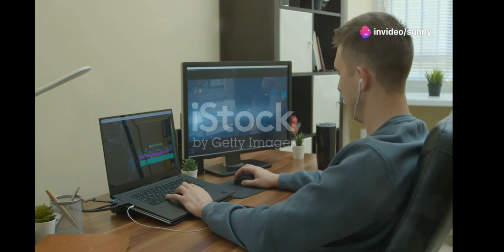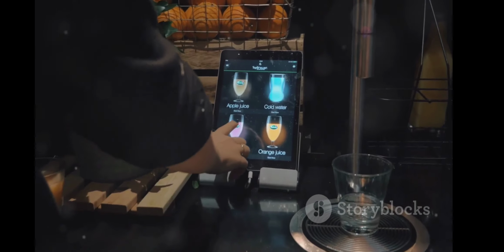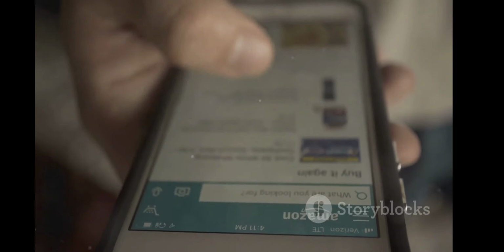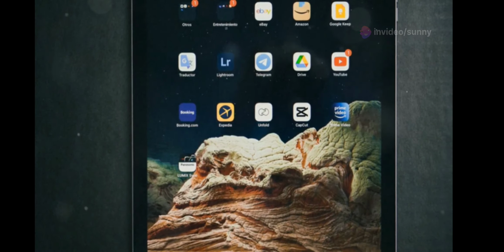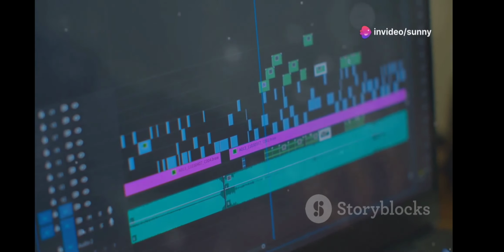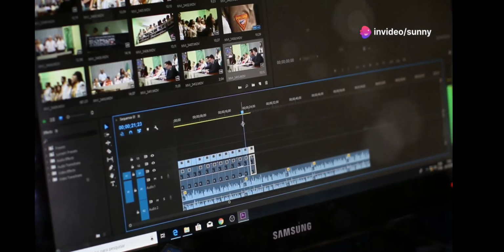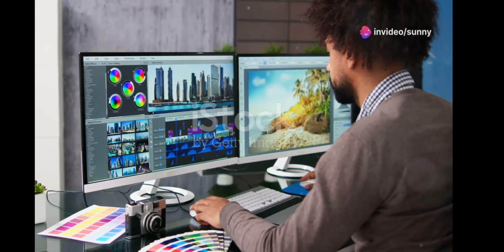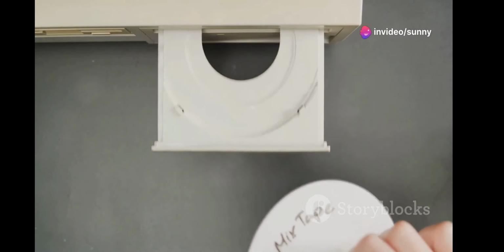CapCut Tutorial for Beginners | Mobile Video Editing in 9 Minutes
Learn the basics of CapCut mobile video editing in this 9-minute beginner tutorial. Explore editing tools for creating videos on your phone, from cutting clips and transitions to text, audio and effects.

This tutorial covers:
• Getting started with CapCut on iOS and Android
• Cutting clips and adding transitions
• Adding text, captions and audio
• Exploring filters, effects and animations
• Using keyframes and green screen tools

Published in 2024. CapCut features and menus may differ in newer versions.

Which editing tool would you like to learn next?